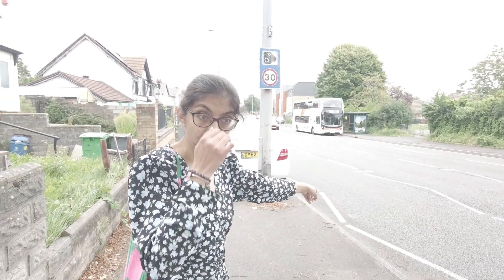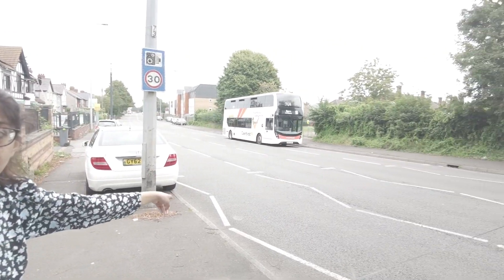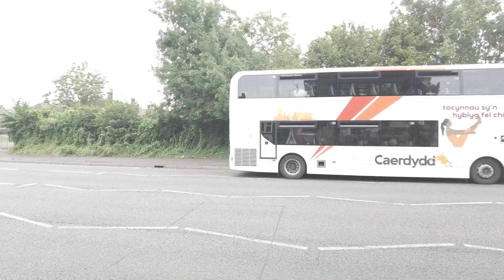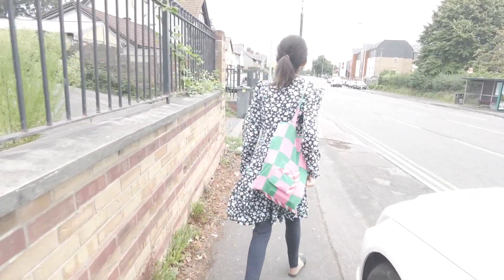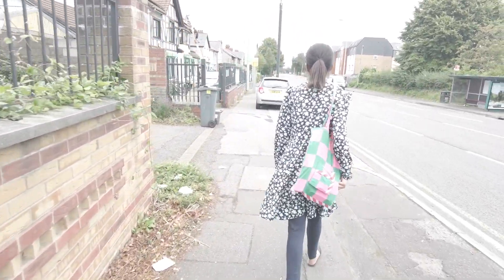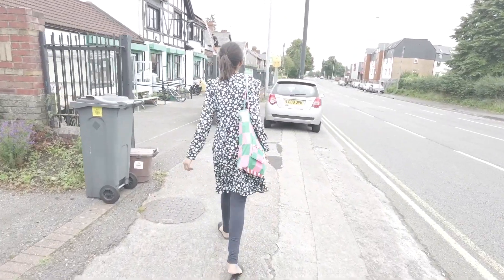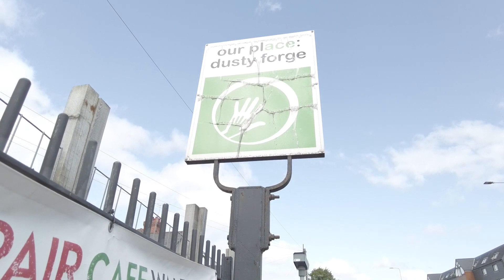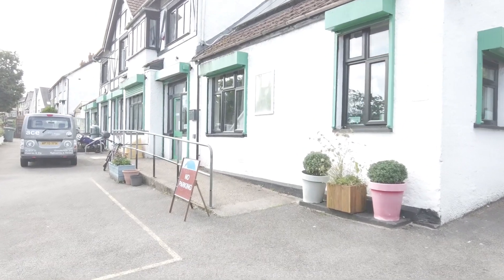Get to Dusty Forge from Grand Avenue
How to find Dusty Forge if you catch the 18 bus.